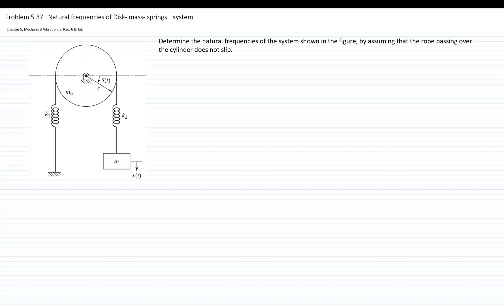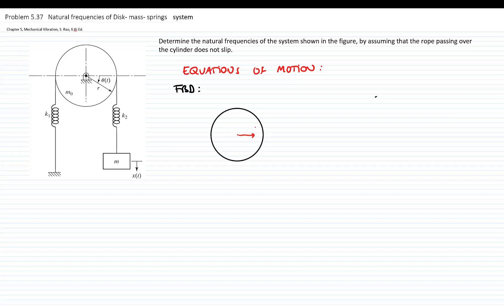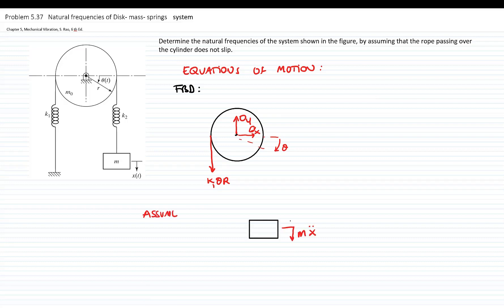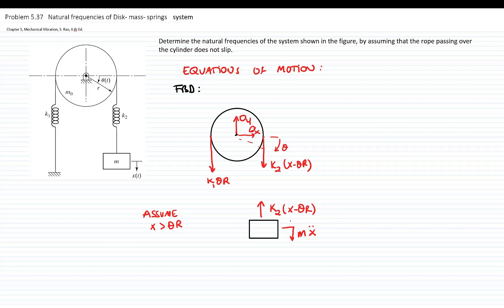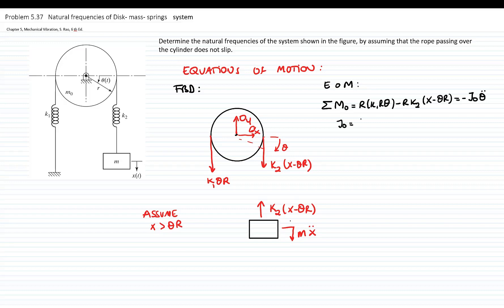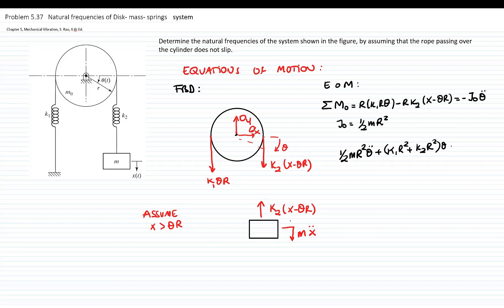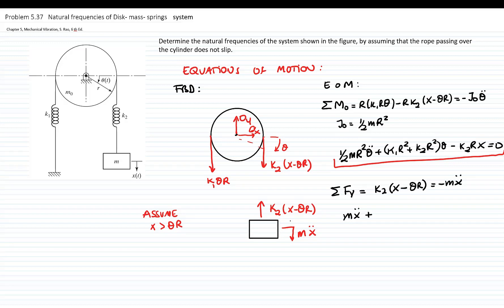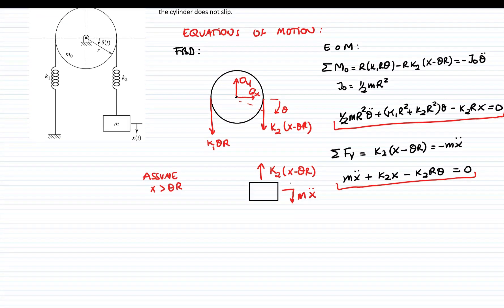Problem 5 37 Finding natural frequencies of Disk block springs system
MECHANICAL VIBRATIONS

Two degrees of freedom system. Finding equations of motion in matrix form, finding natural frequencies and vibration modes.